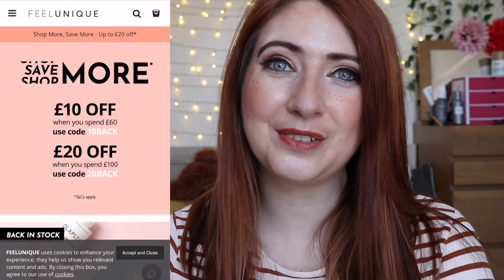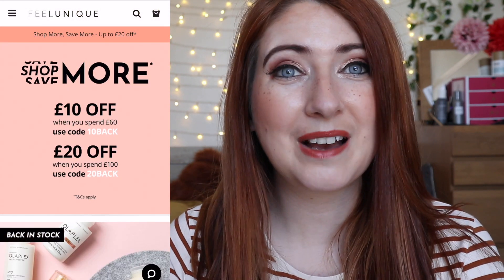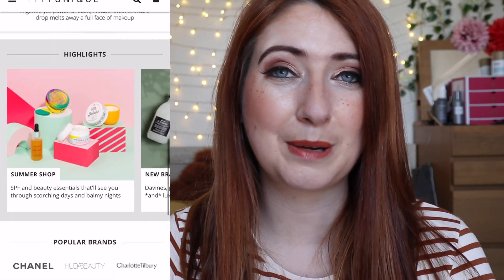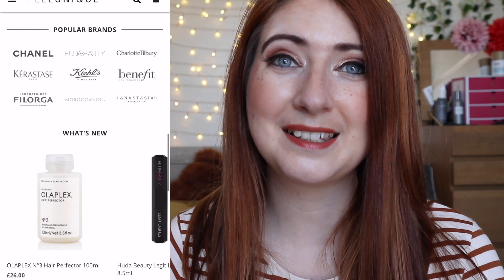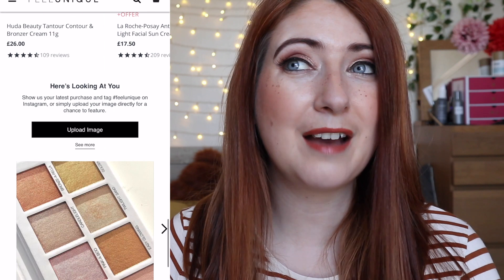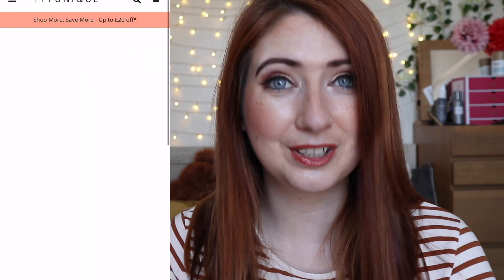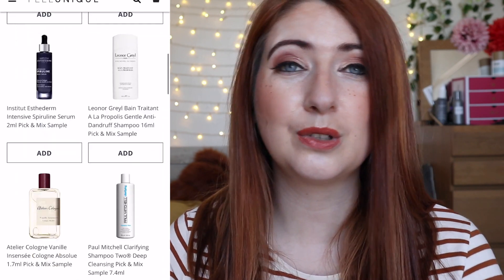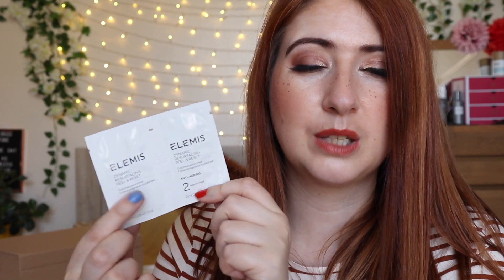FEELUNIQUE PICK AND MIX JUNE 2021 WILLOW BIGGS | FREE SAMPLES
FEELUNIQUE PICK AND MIX JUNE 2021 WILLOW BIGGS | FREE SAMPLESFEELUNIQUE
 a FREE mystery gift when you spend £50